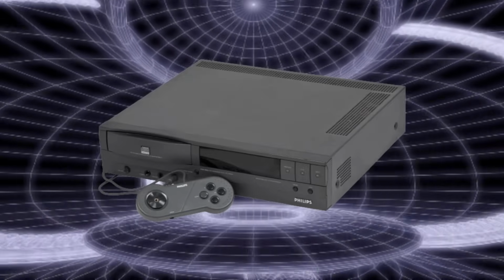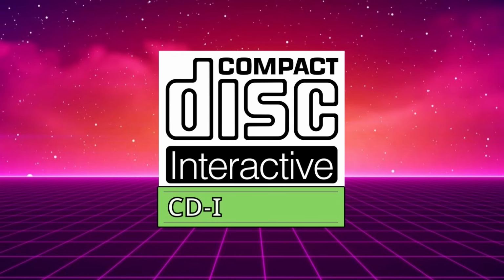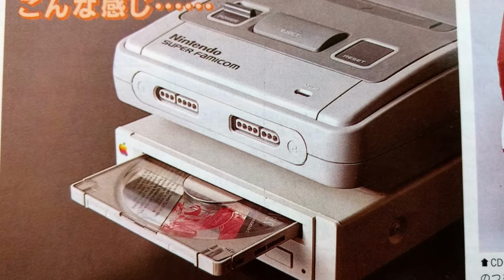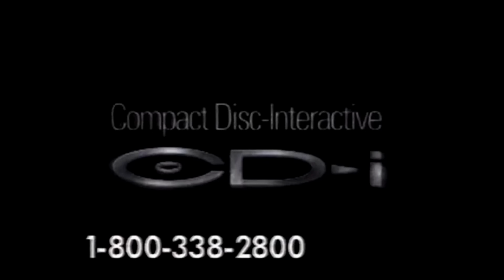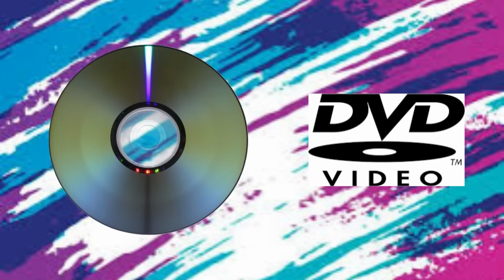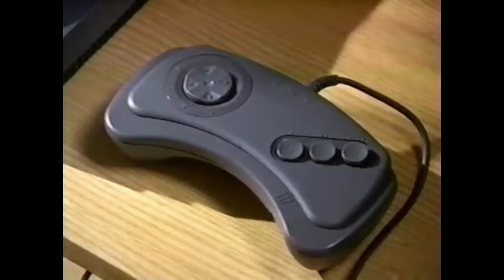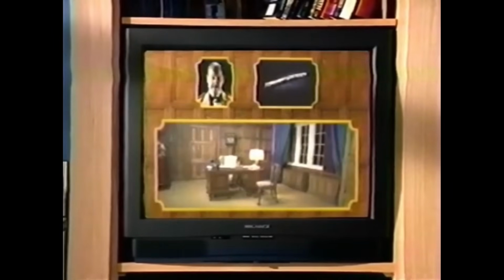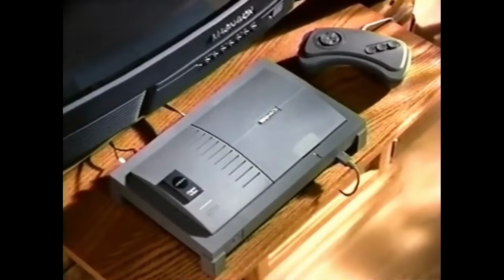A Look At the CD-i -The CRAZY 90's Console So BAD... It's GOOD???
Remember the Philips CD-i? Or maybe you've only heard whispers of this bizarre 90s console? Join us as we dive deep into the fascinating, and often baffling, history of the Philips CD-i player and the innovative (yet ultimately ill-fated) CD-i format itself!

From its ambitious multimedia vision to its infamous Mario and Zelda games, the CD-i left a unique, and sometimes painful, mark on gaming history. But there's so much more to the story than just the console!

In this video, we pull back the curtain on:

The origin story of the CD-i format and its groundbreaking (for the time) interactive capabilities.
Philips' complex relationship with Sony in the early days of disc-based media – a partnership that shaped more than just the CD-i.
The legendary, failed Nintendo SNES-CD expansion add-on that almost changed the gaming landscape forever, and how it connects to the CD-i's legacy.
Why the CD-i was considered "bad" by so many, and whether there's a hidden charm that makes it "good" in a retro, cringe-worthy kind of way!
Whether you're a retro gaming enthusiast, a tech history buff, or just curious about one of the most unique consoles ever made, this is a journey you won't want to miss.

💖 Super Thanks

📖📖📖 Chapters 📖📖📖

00:00 Intro
00:59 Phil Hartman CD-i Commercial #1
01:29 The History of the CD-i
15:14 Phil Hartman CD-i Commercial #2
16:08 1995 CD-i Infomercial

Other Music Credits through YT Creator Music
Patrick Patrikios - Crazy
Anno Domini Beats - Dark Tranquility
Anno Domini Beats - Like That